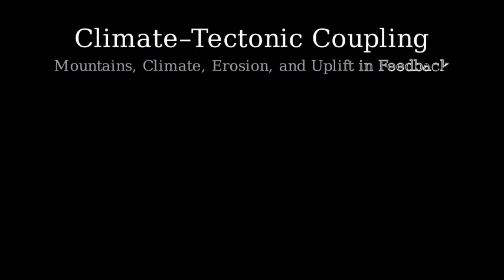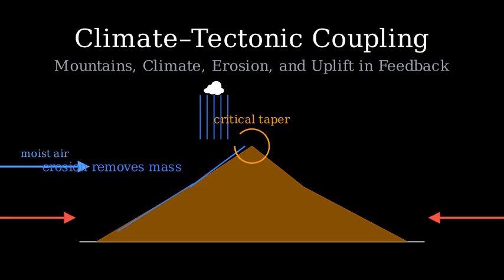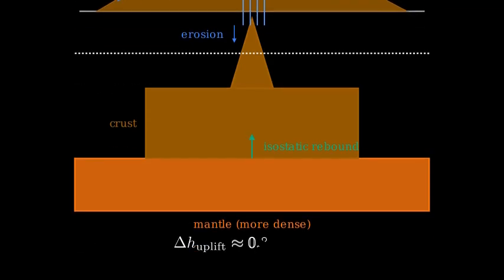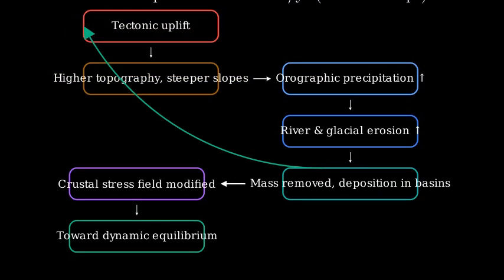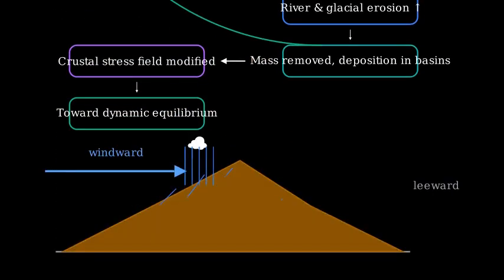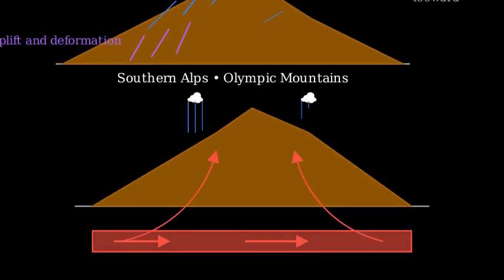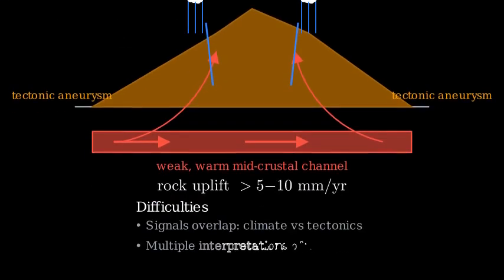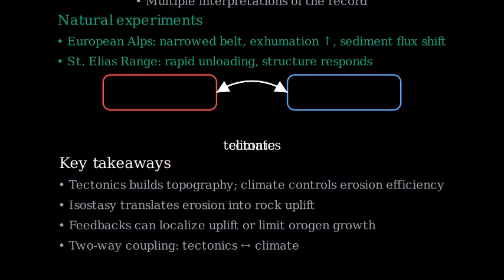33. Tectonic Geomorphology Of Active Orogenic Belts (Part 33)